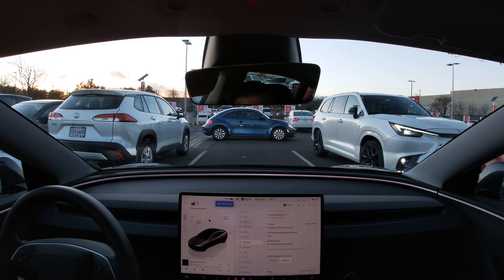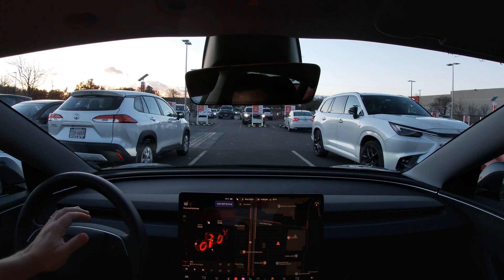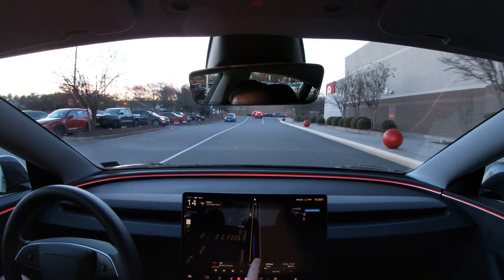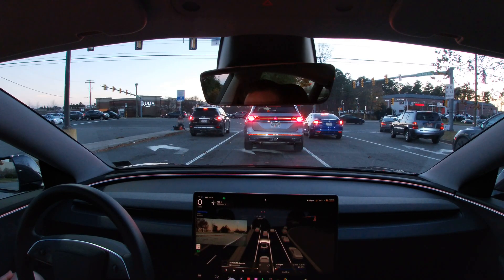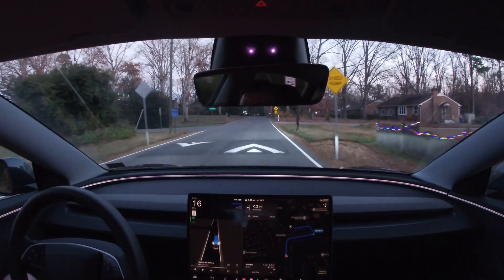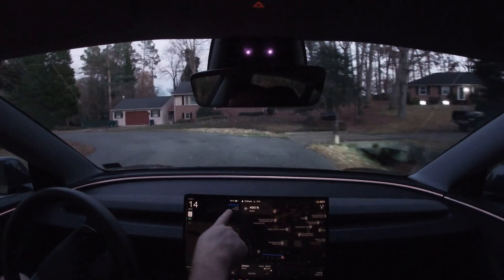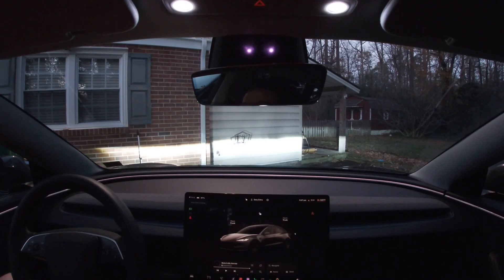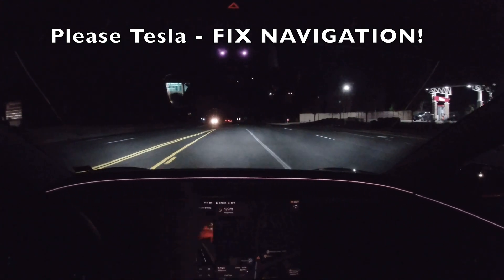FSD 14.2 - Bring on unsupervised already!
FSD v14.2 is finally here! All the gripes of 14.1 are gone. We have achieved human-level driving for sure. If only we can get a good navigation fix.

00:00 Release notes
00:48 Tron Ares mode
03:58 Leaf braking fixed
04:49 Left tornado! FAIL
05:21 Road blockage test
07:03 Lane changing is better
09:11 DISENGAGEMENT
09:34 FSD mimics other drivers
14:24 Neighborhood driving improvements
16:42 Final thoughts
17:32 Navigation FAIL